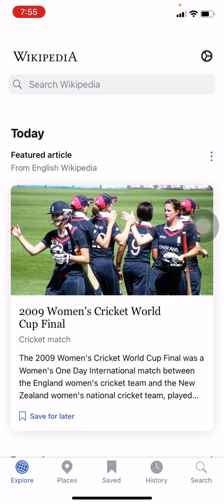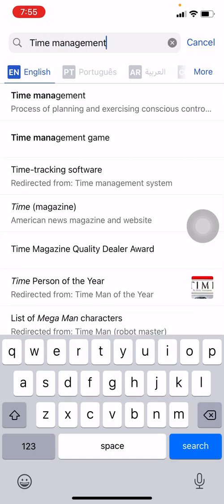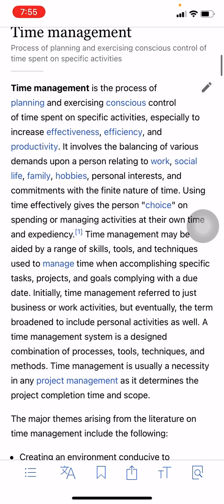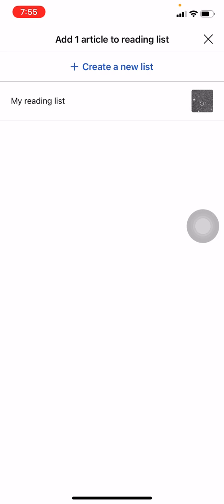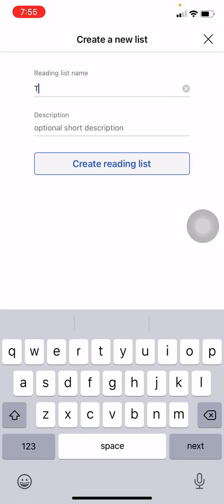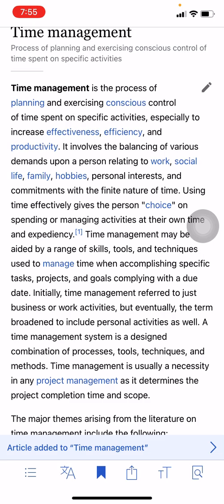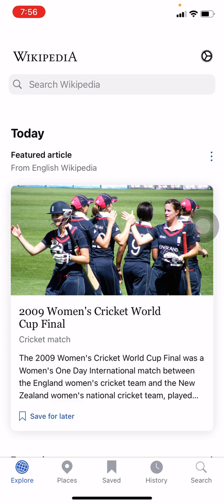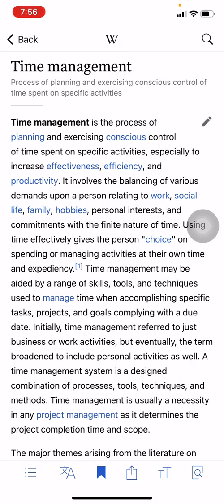How To Save In Reading List In Wikipedia | Easy Way To Save List In Wikipedia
In this video I'll show you how to save a reading list in wikipedia. If you are like me, and read articles on Wikipedia, then you know how frustrating it can be when the page just takes forever to load. If that's happening to you too often and it's making your experience of reading Wikipedia awful, then this video is for you!

I'm going to show you an easy way to save a list so that if one article doesn't work for whatever reason (maybe the site has been slow or maybe there was something wrong with the internet connection), then I can simply get back onto my reading list where I left off.

00:00 How To Save In Reading List In Wikipedia?
00:46 Save In a Reading List In Wikipedia